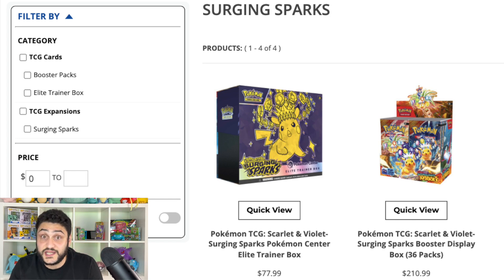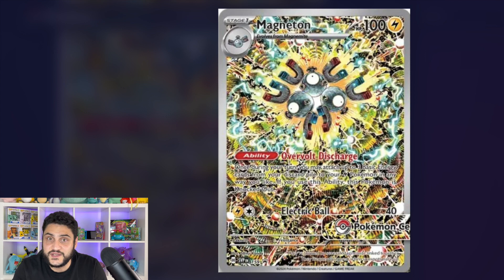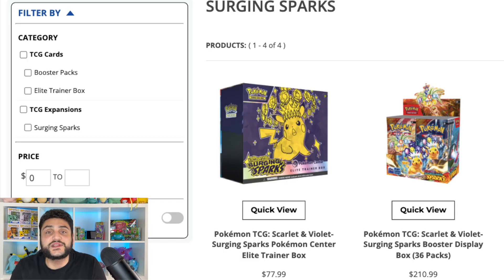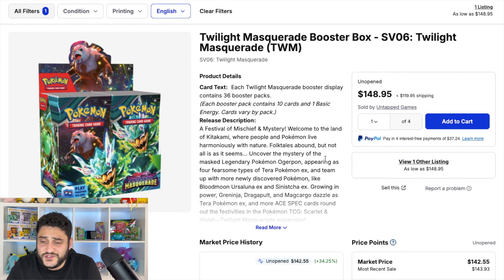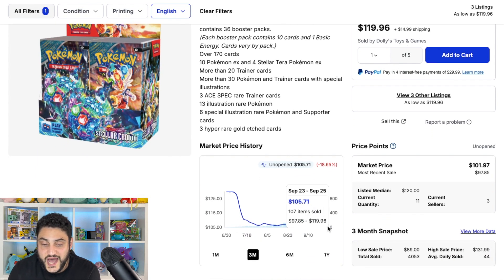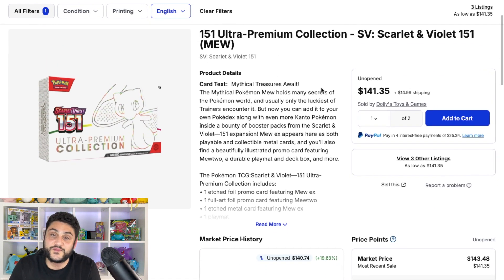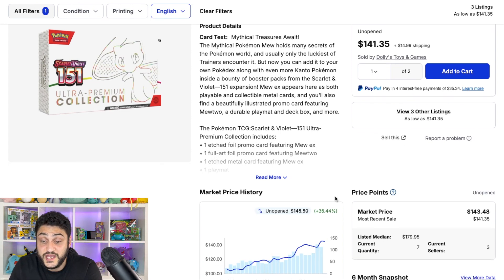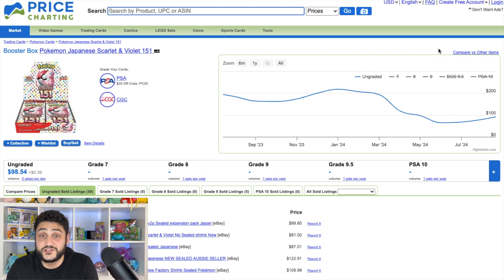These Are GOOD Investments! 5 products to BUY in OCTOBER 2024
/therealvenusaur